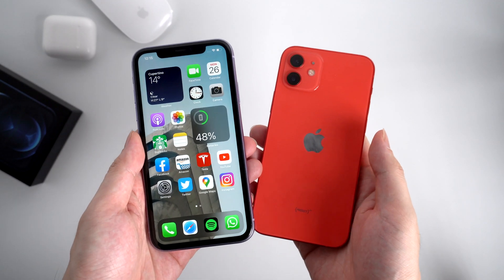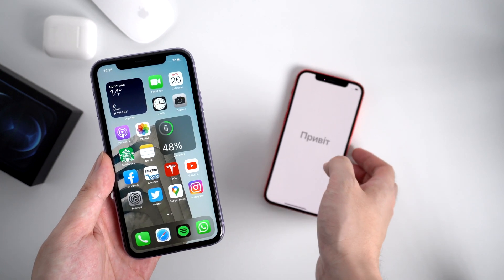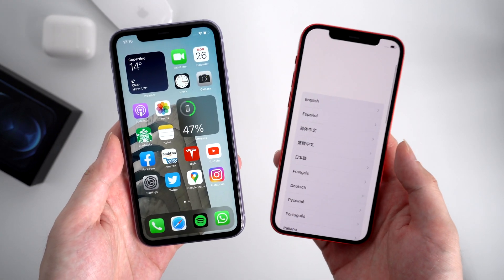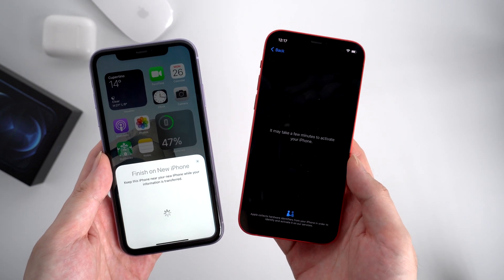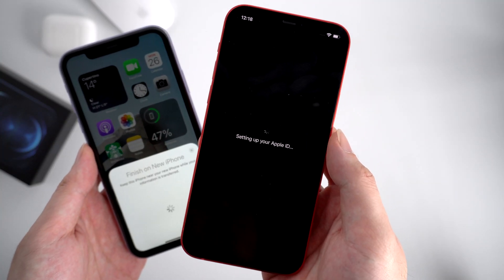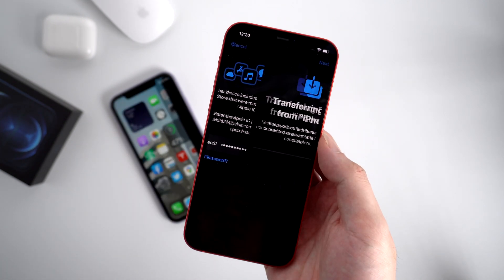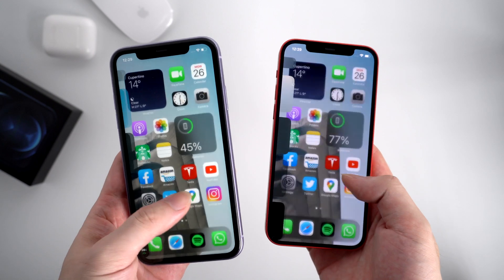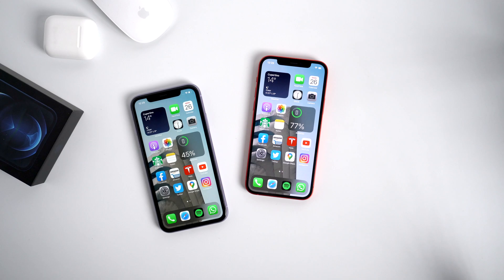How to Transfer Data from Old iPhone to iPhone 12/iPhone 12 Pro/iPhone 12 Mini (without Computer)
If you got a new iPhone 12 and would like to migrate all the data from your old iPhone to iPhone 12. You might think of using iTunes. But what if you don’t have a computer with you? Is there any choice to migrate your iPhone data?
Yes, check out this video and you'll make it.

Besides using iTunes to back up & restore your iPhone. You can also:
1. Use iCloud data to restore
2. Directly migrate at Quick Start via WiFi

Chapters:
00:00 Intro & Preview
00:32 Use a iCloud Backup to Restore
01:03 Directly Transfer Data at Quick Start

🔔If you try to migrate/transfer the data without computer, make sure you are in a good WiFi connection.
🔔If you want to restore from iCloud, make sure you've kept your backup updated before transfer.
🔔If you've got quite a lot of data on your old iPhone, please keep patient while transferring, it may take a long time.

Methods in this video also apply to following questions:
- how to migrate data from old iphone to iphone 12
- best way to transfer data to new iphone
- how to transfer data from one iphone to another
- how to transfer data to new iphone
- transfer iphone to iphone